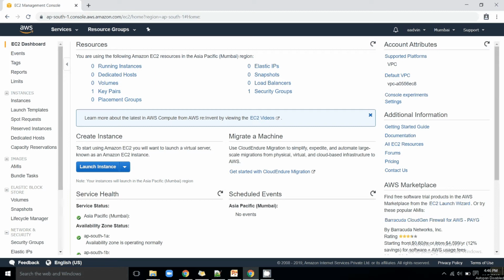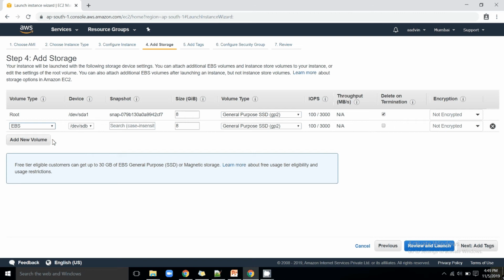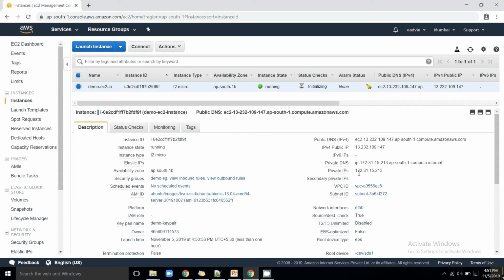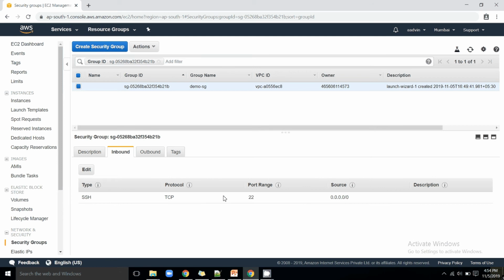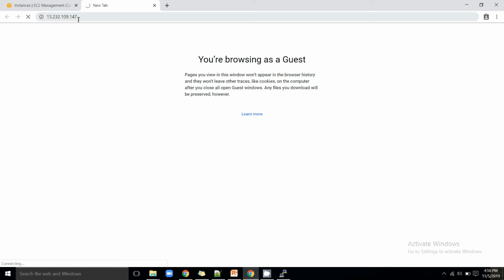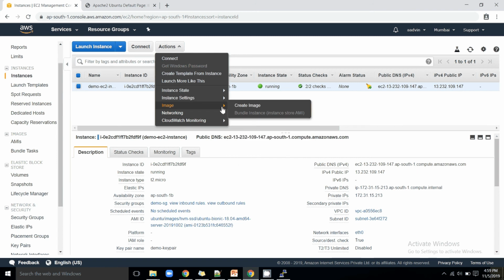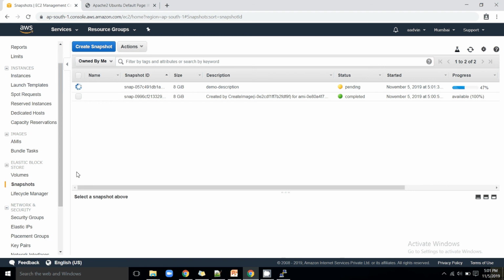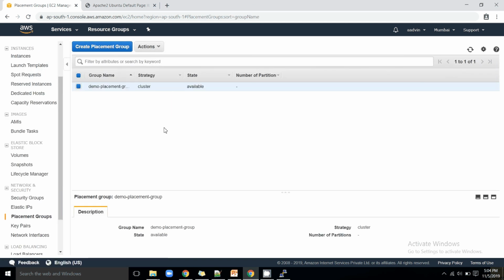AWS-06-EC2 Creation and Configuration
EC2 Creation and Configuration -  Lab Section